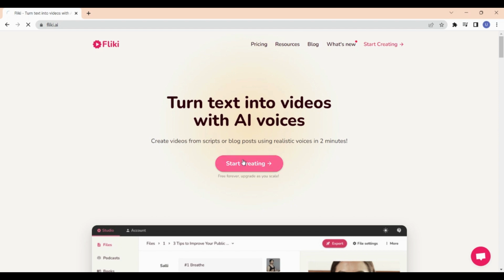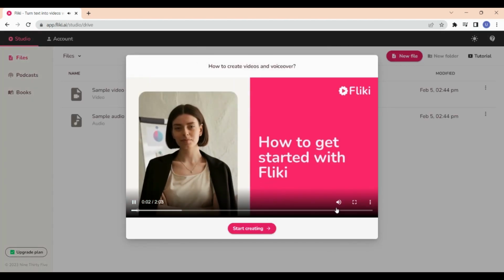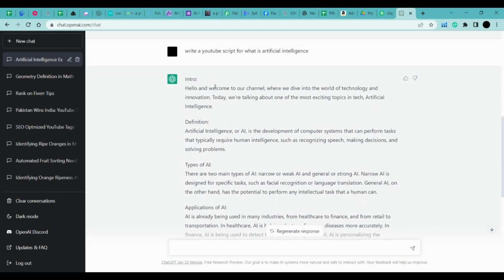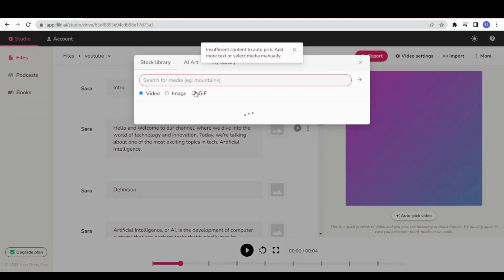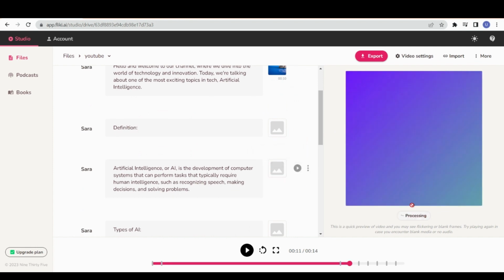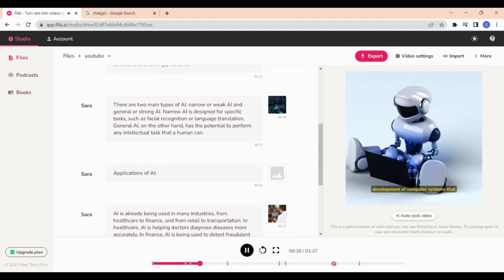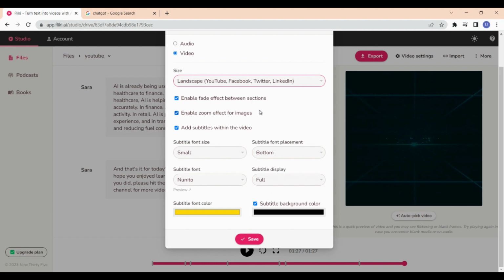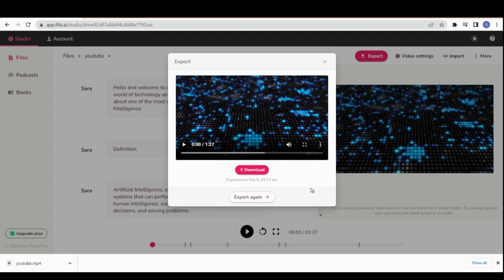Create Youtube videos with in 5 minutes with this, video making is no more difficult with this tool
Are you looking for a video editing tool to save some time the you are at the right place. Today I am going to show you how you can make a video in easy step with just your script and nothing else. Yes you don't need any thing except for your topic of the video or the script.
you can start a Youtube channel and make videos with this app and grow online.